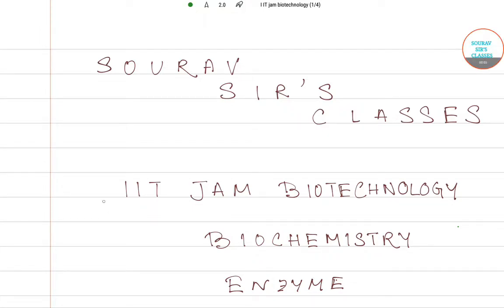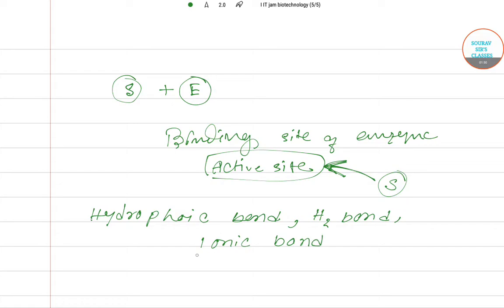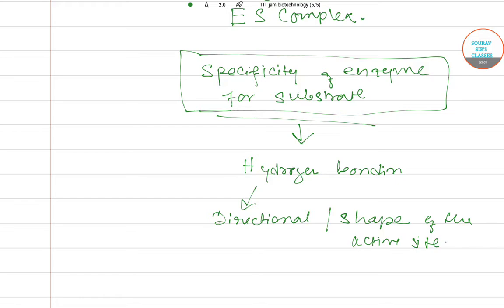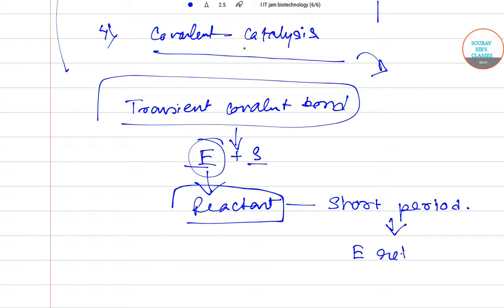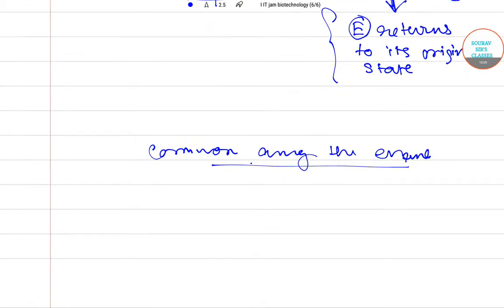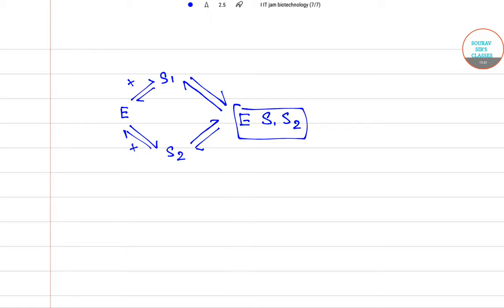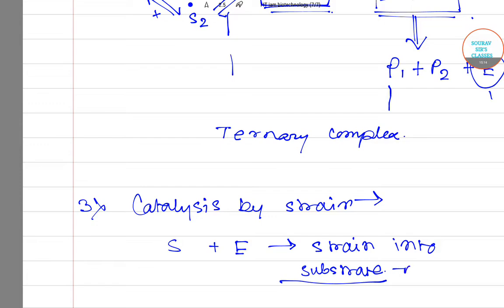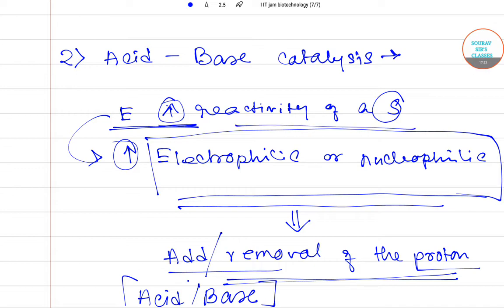IIT JAM BIOTECHNOLOGY QUESTIONS WITH PROPER ANSWERS IN ENGLISH WITH EXAM TIPS AND PREPARATION.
# IIT JAM  # Biotechnology # Biochemistry # Questions with Answers # Exam Preparation # Detailed Explanation # Exam Ideas and Information # New Pattern # Past Year Solved Question Papers.

# IIFT 2019 # DILR # New Pattern # MCQ # Solved Question Paper # Past Year Question Papers # MBA # Management Exams # Business Management.

The Joint Admission Test for M.Sc. (JAM) is an admission test conducted every year for admission into Master of Science (M.Sc.) and other post-graduate science programs at the Indian Institutes of Technology (IITs), Indian Institute of Science (IISc, Bangalore), Indian Institutes of Science Education and Research (IISERs), National Institute of Science Education and Research (NISER, Bhubaneswar), National Institutes of Technology (NITs) etc. IITs and IISc are institutions of national importance and are well known, the world over, for quality education in engineering, science & technology and research in frontier areas. The aim of IITs and IISc is to build a sound foundation of knowledge, pursue excellence and enhance creativity in an intellectually stimulating environment. The vibrant academic ambience and well-equipped research infrastructure of IISc & IITs motivate the students to pursue Research and Development careers in frontier areas of basic sciences as well as interdisciplinary areas of science and technology.

Biotechnology is the broad area of biology, involving living systems and organisms to develop or make products, or "any technological application that uses biological systems, living organisms, or derivatives thereof, to make or modify products or processes for specific use" (UN Convention on Biological Diversity, Art. 2). Depending on the tools and applications, it often overlaps with the (related) fields of molecular biology, bio-engineering, biomedical engineering, biomanufacturing, molecular engineering, etc. Biotechnology does not involve DNA editing as it is part of the new branch CRISPR which was recently found by Osaka University researcher Yoshizumi Ishino and his colleagues in 1987. For thousands of years, humankind has used biotechnology in agriculture, food production,environment and medicine. The term is largely believed to have been coined in 1919 by Hungarian engineer Károly Ereky. In the late 20th and early 21st centuries, biotechnology has expanded to include new and diverse sciences such as genomics, recombinant gene techniques, applied immunology, and development of pharmaceutical therapies and diagnostic tests.